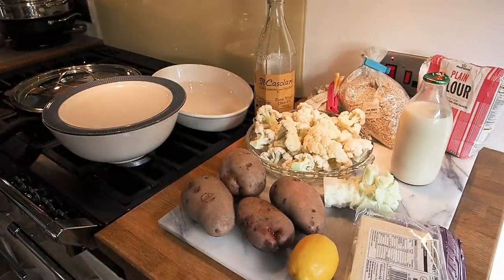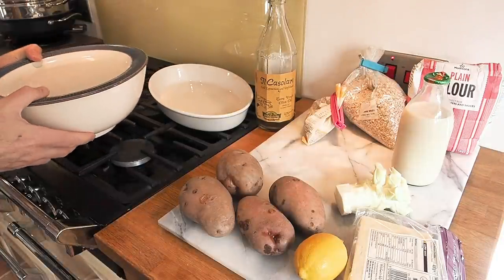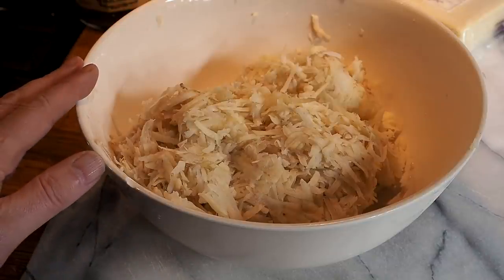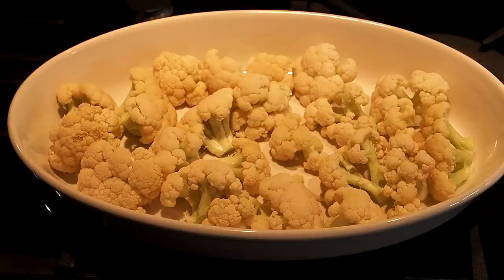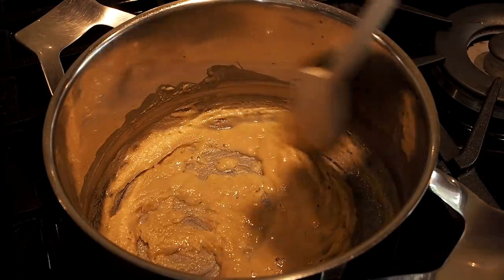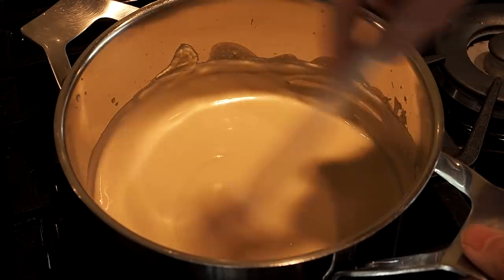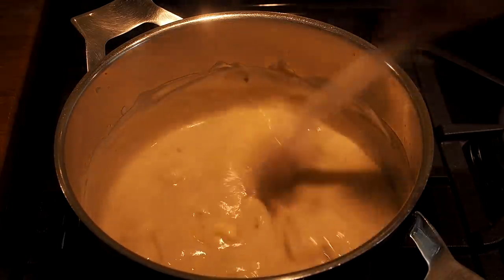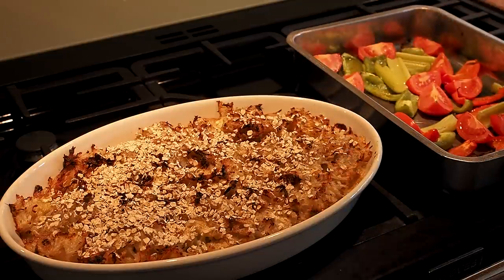Cauliflower Cheese Rosti Topped - Cheap, Tasty & Filling! Episode 8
This week I am cooking a classic dish Cauliflower Cheese. But I'm adding a topping made of grated potato in the form of a Rosti which is similar to potato latkes but much lower in fat!
In this episode I show you how to keep your cauliflower crunchy and your sauce nice and thick. I also show you how to make a Roux Sauce which is a useful cookery skill and basic recipe to have.
This dish will give you four good portions as an accompaniment to some roasted vegetables as a main meal or as a dish on its own.
The cost of this dish comes in under £3.00 and uses
Cauliflower,
Cheese
3 Potatoes
Flour
Oat milk
Olive oil
and I served it with a selection of roasted veggies.
For the amounts and the method please watch the video

Welcome to a new series for 2022!

We all enjoy cheap, tasty and filling meals and with the cost of living on the increase, many of us want to cook tasty home made meals on a budget.
I love to cook a hearty filling meal from scratch using healthy ingredients that we have in stock, along with a few processed foods here and there. For example we do enjoy using Vegetarian Sausages, Quorn or Soya Mince from time to time.
I also like to use some of the cookery skills that I learnt many years ago at school which I have found very useful throughout my life. Using cookery skills and the different cooking methods, one can learn to put together meals that look impressive and appetising to friends and family, taste absolutely great, are healthy too, but are in reality,  very easy to make and put together even if you are shopping on a budget or like to be as frugal as possible, without compromising on flavour.
I am also using this series to pass on and teach you some of the basic cookery skills  and nutritional knowledge that I have learnt over time. I am sure there are many viewers who have never cooked before - once you learn the basics you can apply the skills to a number of different ingredients and start to use your creativity to  build dishes that suit your tastes. As with everything, practice makes perfect and I really hope that I can pass on some valuable cookery hints, tips and tricks in this new series of cookery videos.
The idea around this series of videos is to inspire you to try putting together  tasty meals with the ingredients that you have in stock at home and to learn some of the skills.  I also aim to encourage you to put together a store cupboard of ingredients that can be added to dishes to bulk them out and add flavour.
This video contains an approximate breakdown of the cost of the ingredients. The costs will really depend on where you shop and how much you are willing to pay. We believe in getting a lot of our foods when they are on offer and making sure we have plenty of items in stock. I wouldn't say that we are preppers but when it comes to getting a bargain on those store cupboard items we probably think like the preppers do.  Most of these recipes will make enough for at least 4 people but with a little tweaking  will feed many more.
These videos are ideal for people cooking on a budget, people wishing to try vegetarian foods for the first time, people wishing to feed friends and family, students cooking for the first time or simply those of you wishing to try out a new recipe.